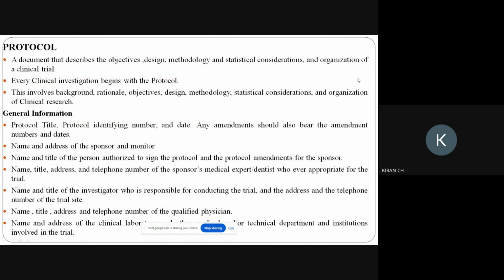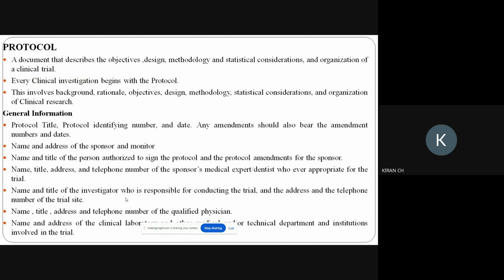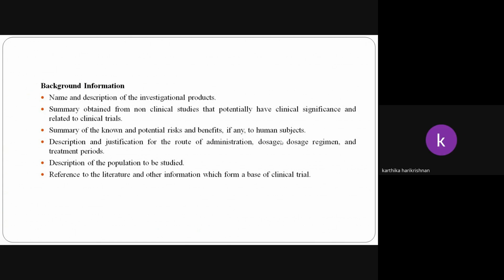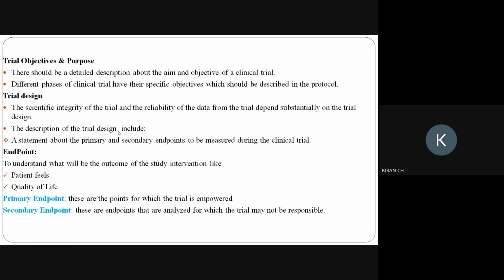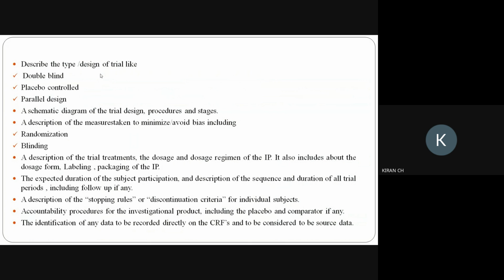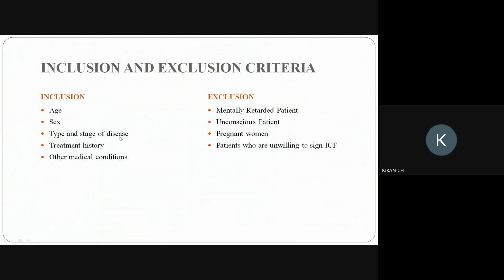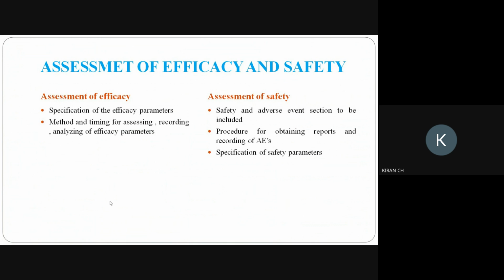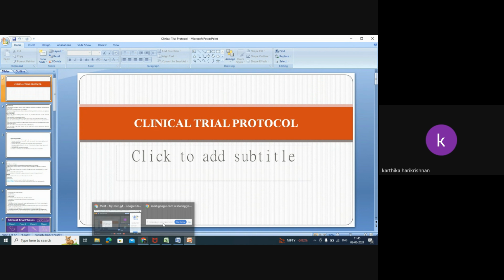CDM Training 2024 08 02 11 04 GMT+5 30